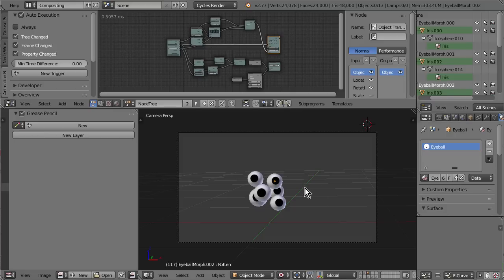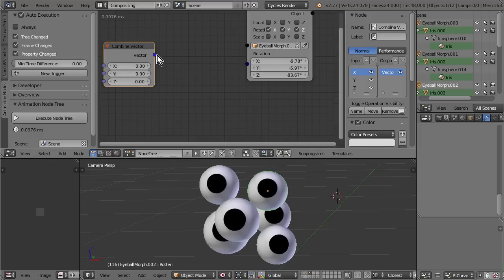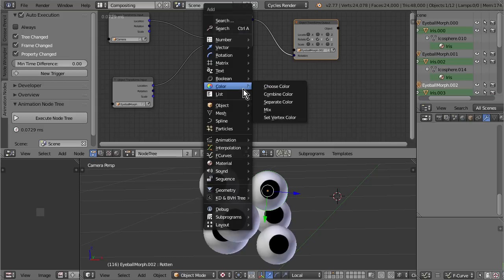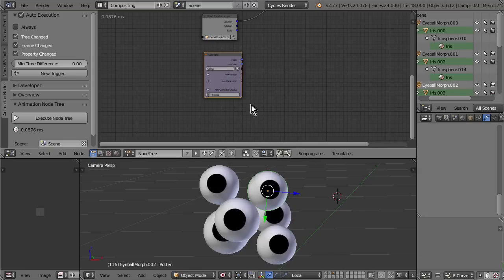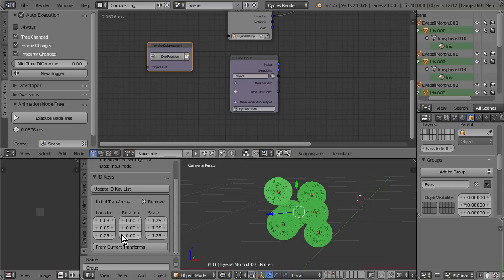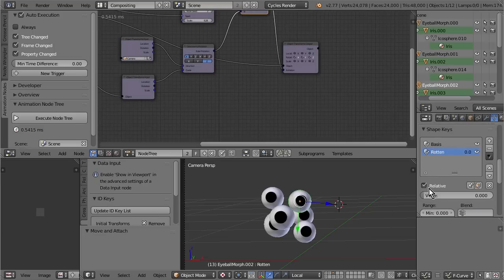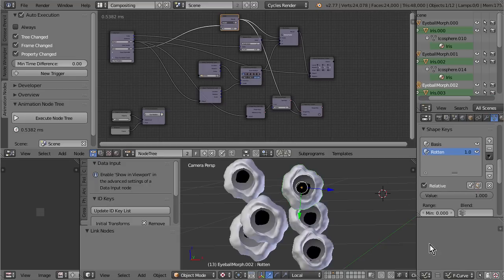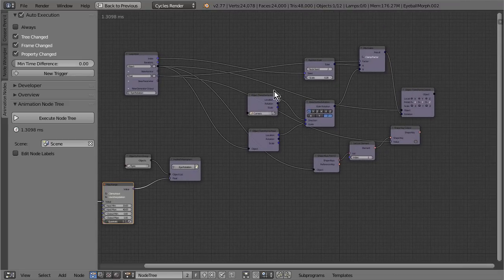Tutorial | BlenderDiplom Halloween Target Rotation using Animation Nodes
Find out how to use animation nodes to rotate several objects towards a single target at once and control additional properties with the resulting setup.